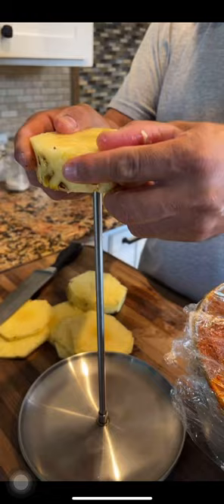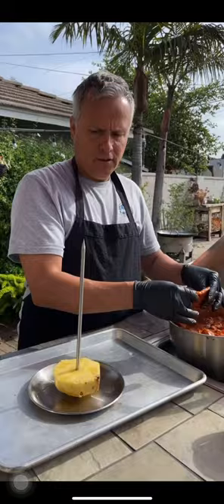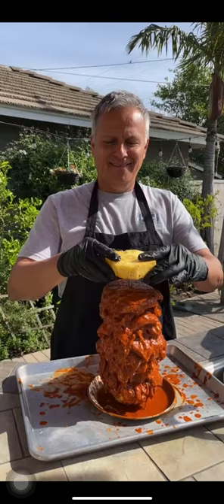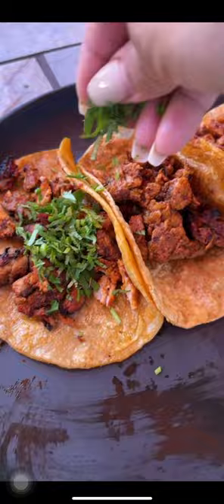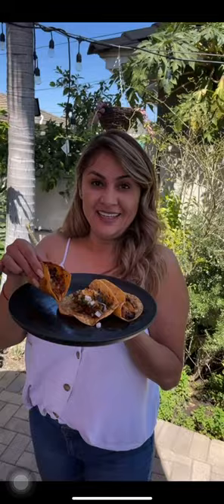Tacos Al Pastor Recipe TikTokRecipes Jenny Martinez